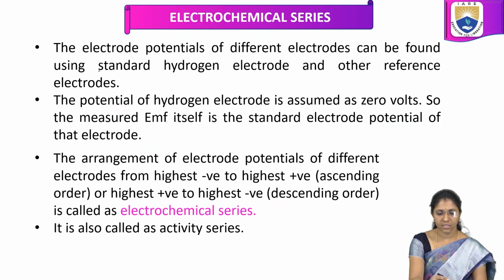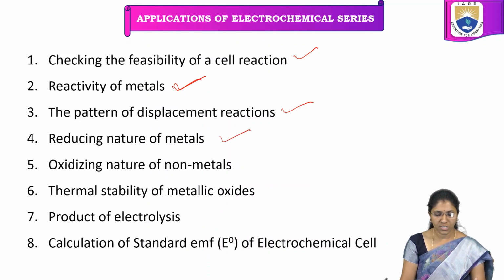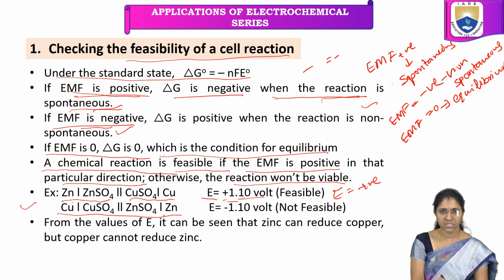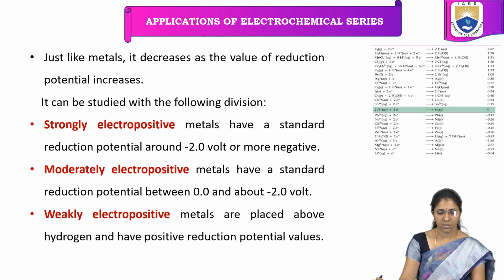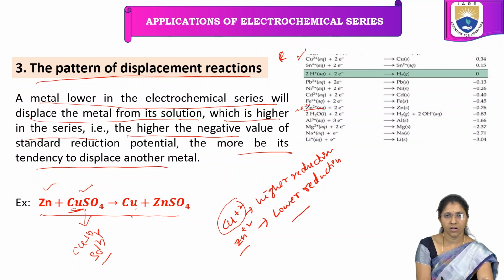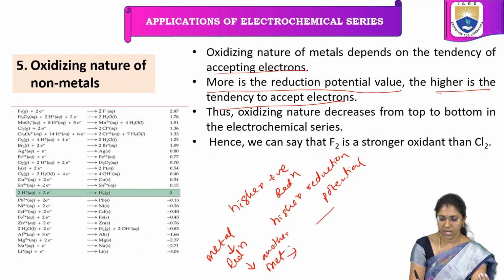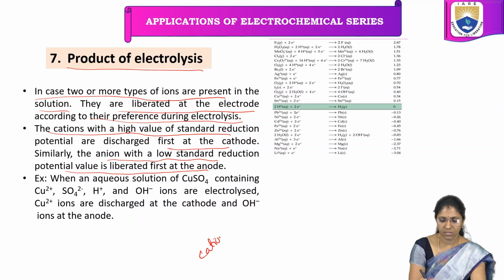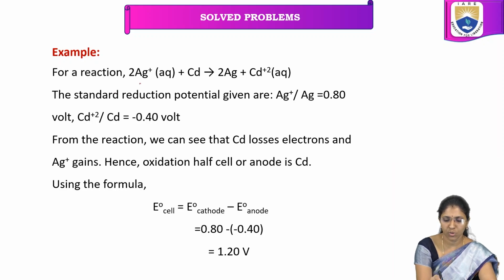Electrical Series and its Applications by Dr. P Soumya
Electrochemical Series and its Applications by Dr. P Soumya | IARE

Telangana, India.